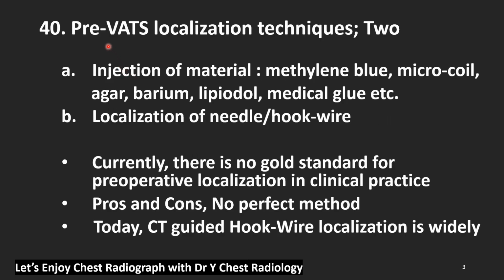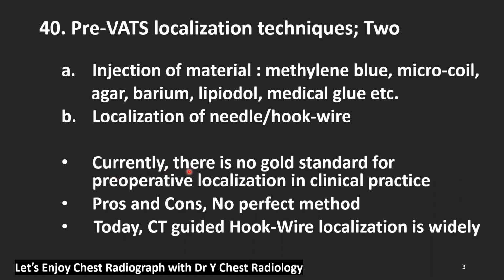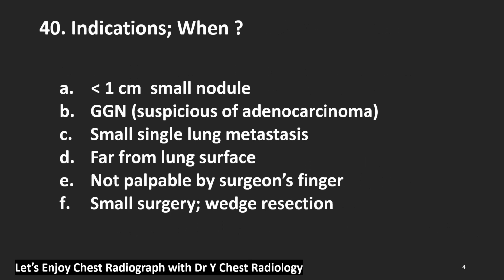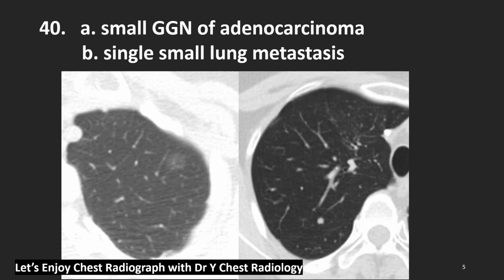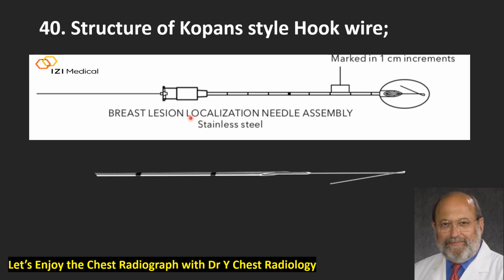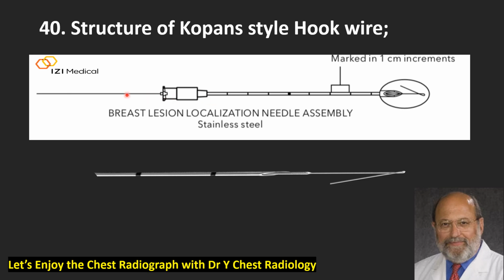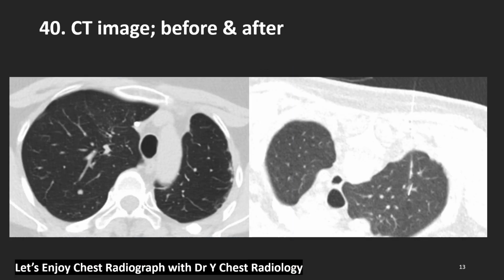40#CT-guided hook-wire localization of lung nodule#chest Xray made easy#DrYchestradiology#lungcancer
40#CT-guided hook-wire localization of lung cancer#lungbiopsy#chestXray#lungcancer#DrYchestradiology#lungcancerXray#폐암영상 폐암 肺がん 胸部X線写真,,レントゲン, lung, @dr.y.5081#Dr.Y.chestxray Chest radiograph DR Y